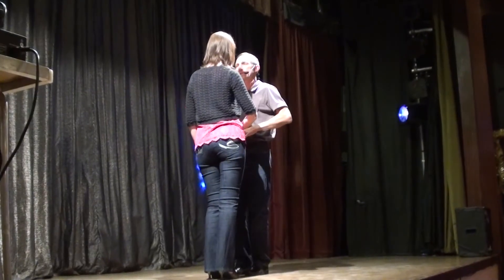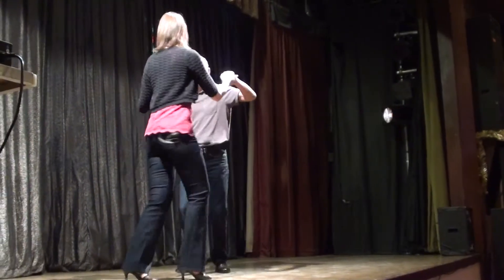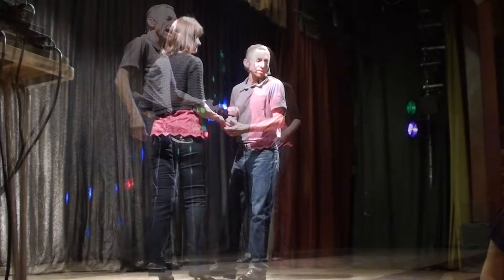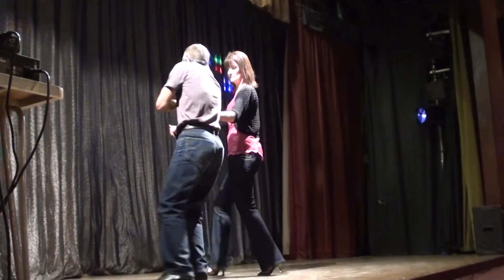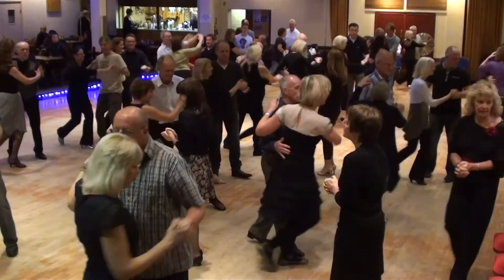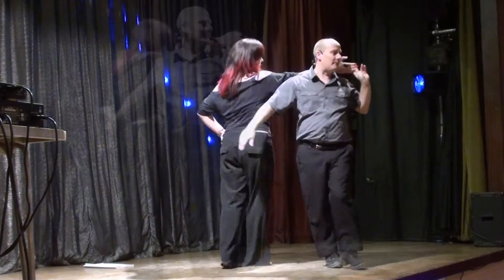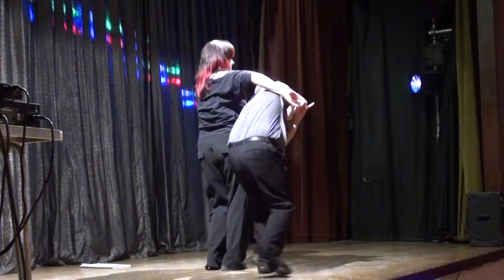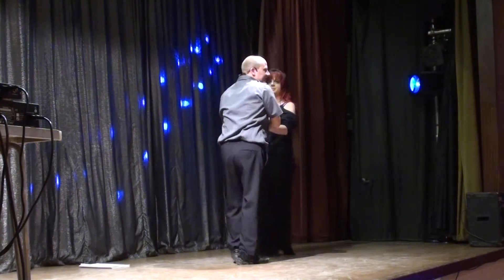The Jive Club Monday Night Classes 12th Dec 2011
The Last Class before XMAS. Monday 12th Dec 2011, The Jive Club Monday Night Classes Refresher @ The Marconi Club, Chelmsford.